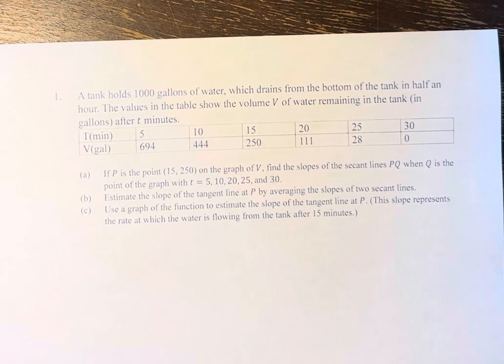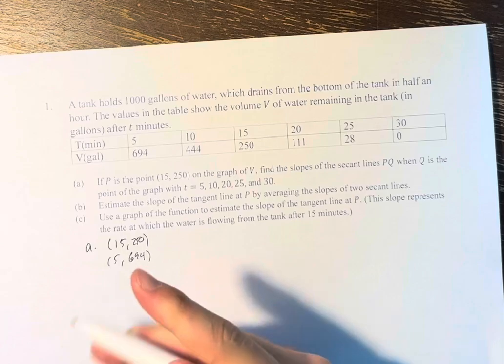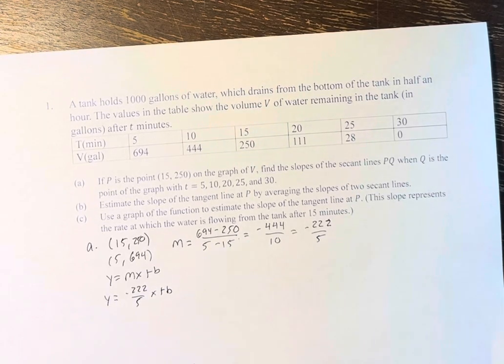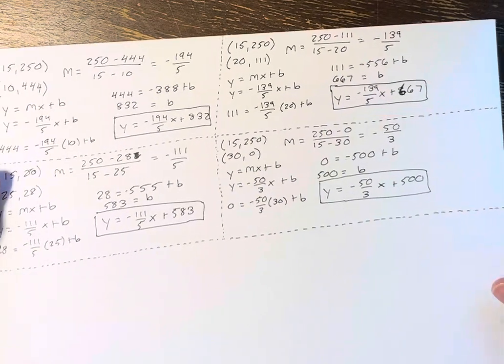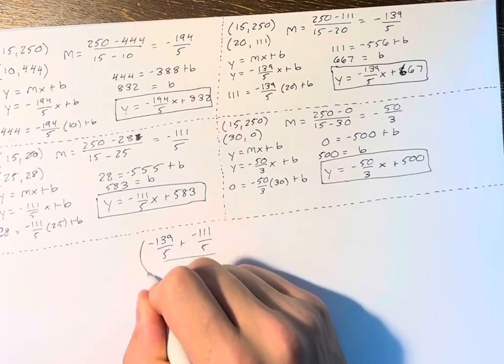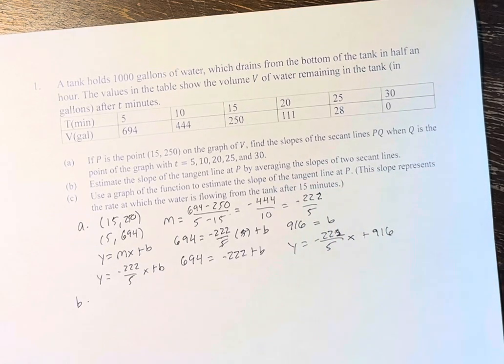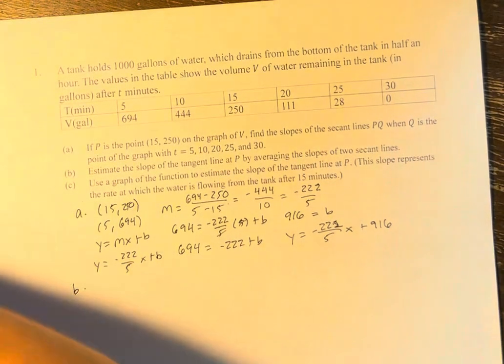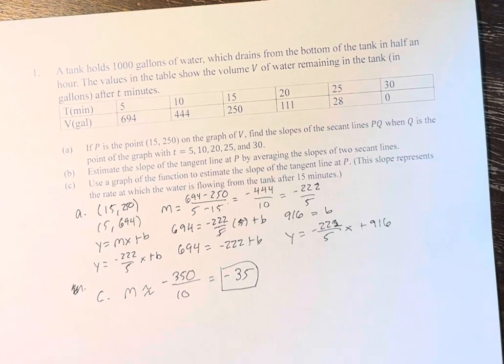1. A tank holds 1000 gallons of water, which drains from the bottom of the tank in half an hour.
1. A tank holds 1000 gallons of water, which drains from the bottom of the tank in half an hour. The values in the table show the volume V of water remaining in the tank (in gallons) after t minutes.

(a) If P is the point (15, 250) on the graph of V, find the slopes of the secant lines PQ when Q is the point of the graph with t=5,10,20,25, and 30.
(b) Estimate the slope of the tangent line at P by averaging the slopes of two secant lines.
(c) Use a graph of the function to estimate the slope of the tangent line at P. (This slope represents the rate at which the water is flowing from the tank after 15 minutes.)